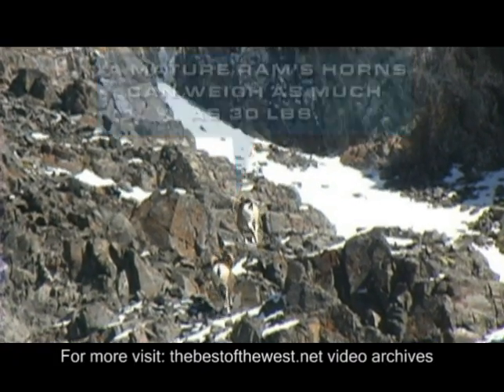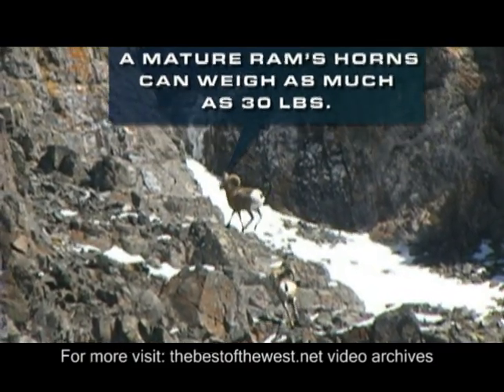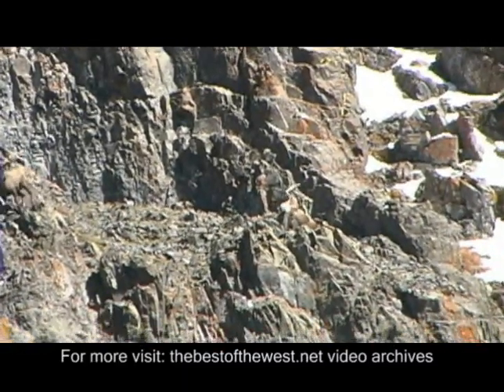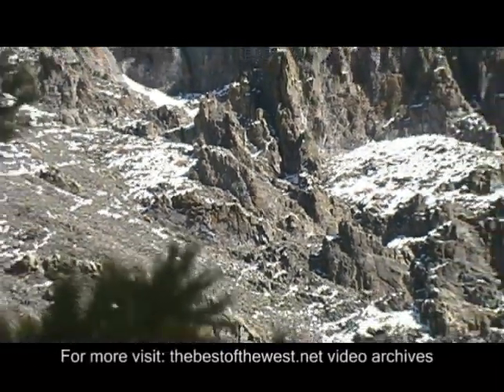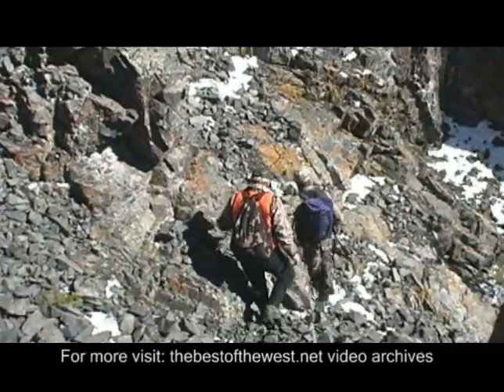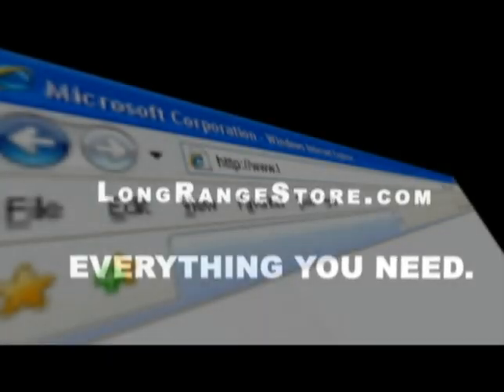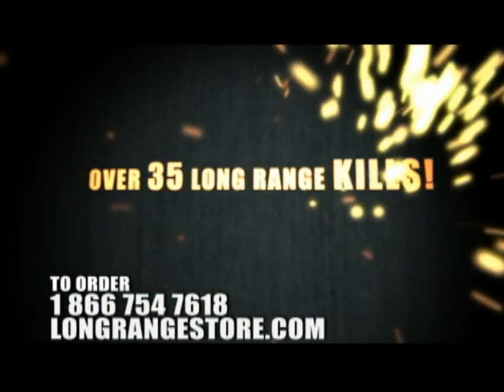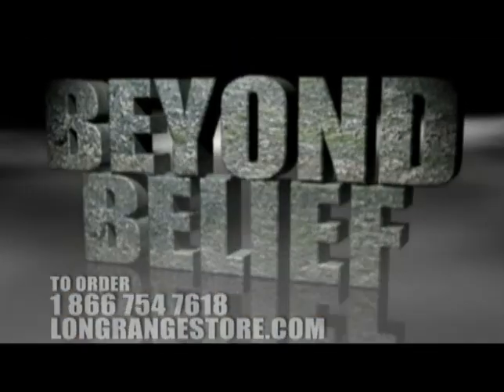The Famous Fatal Ram Kill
Check out this awesome scene from Beyond Belief 2. Follow Best of the West's field host John Porter as he guides one of his clients to a trophy big horn sheep! Don't touch that mouse!